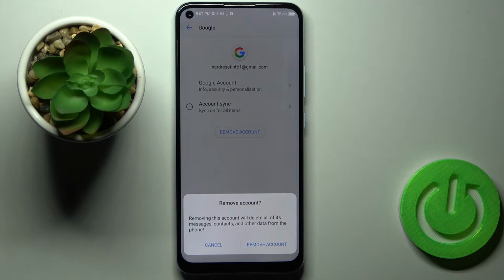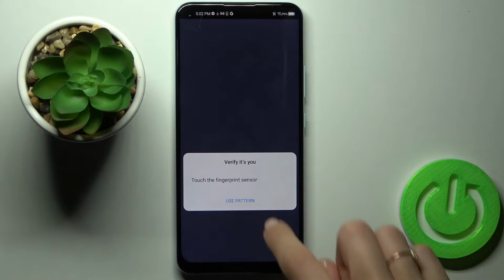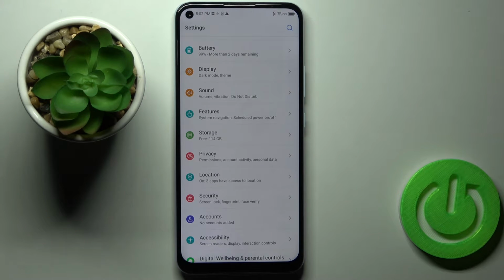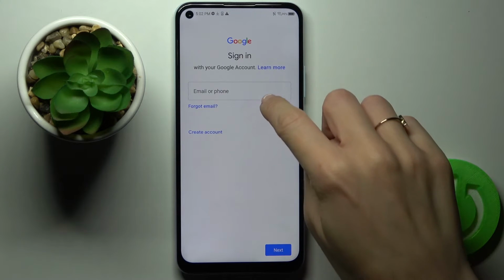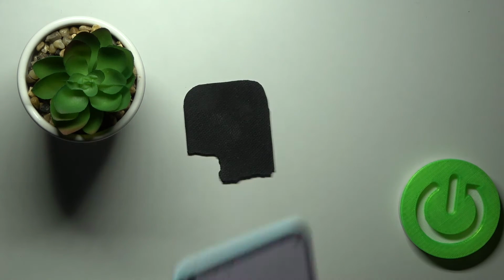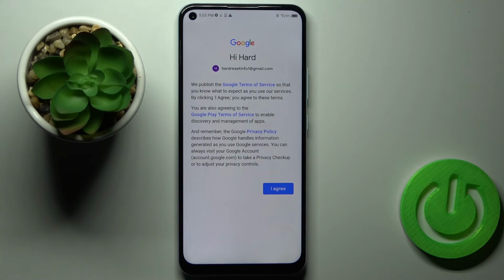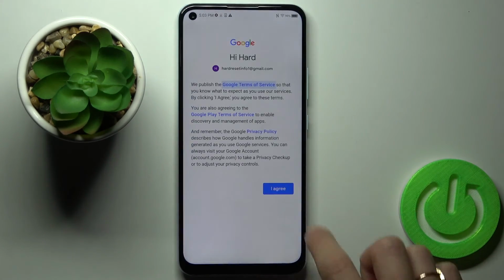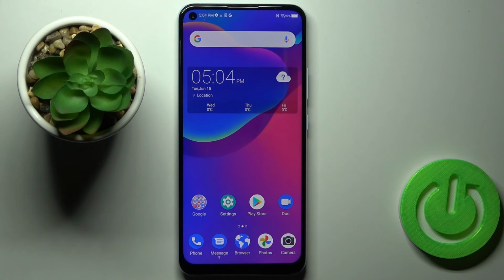How to Add and Remove Google Account in ZTE Blade V2020 – Manage Google Accounts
Learn more about ZTE Blade V2020:
Do you want to add your google account to ZTE Blade V2020 but don't know how? Don't worry, we'll show you everything! Open this short video, follow our instructions and add Google Account to ZTE Blade V2020 very easily. If you urgently need to remove the Google account from your device, please watch this tutorial carefully, as we will show you the most effective method how to do it.